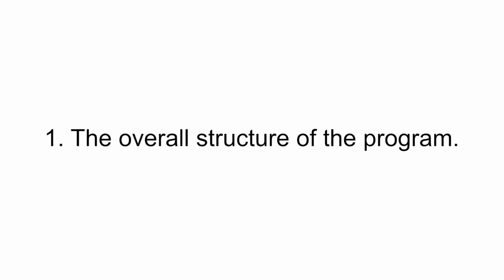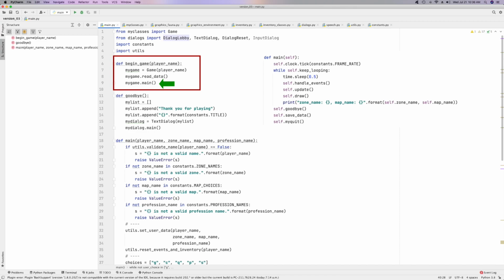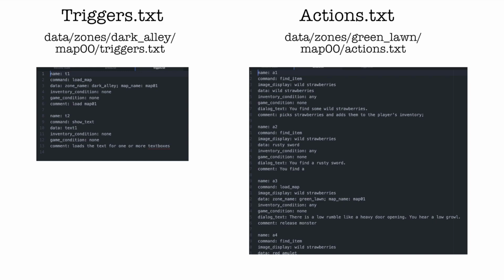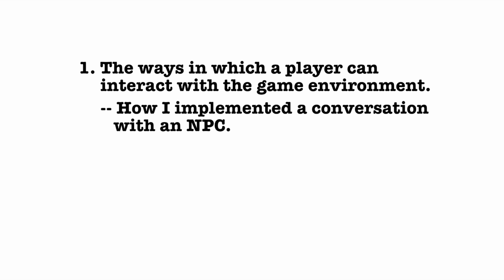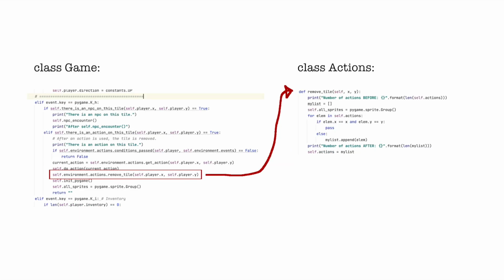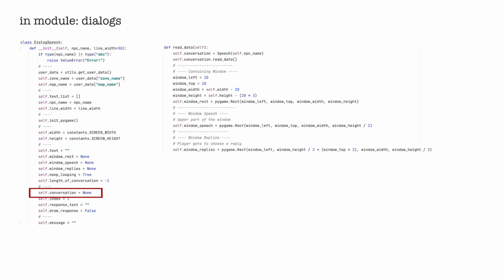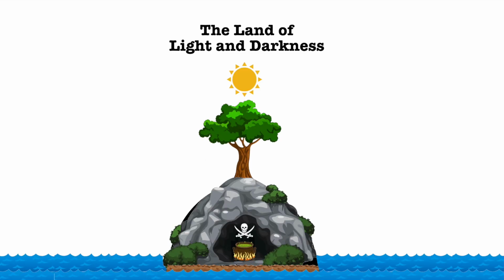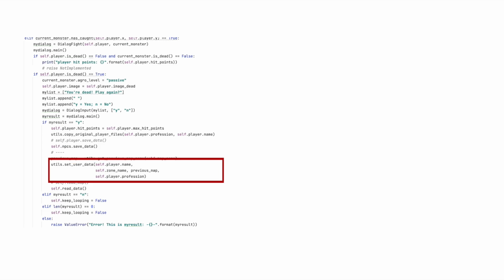Pygame: Creating an RPG with Pygame, Part 5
In this video, part five of my "How to Create a Graphical RPG" series, I introduce:

- Zones:
I walk viewers through the creation of 2 game zones and introduce a 3rd, the Town of Swindon.

- Aggressive NPCs:
I introduce a dragon--Loriintr--(I introduced the creation of NPCs in the last video) and I show viewers how to make the dragon track and chase the player's avatar.

- Have a simple conversation with an NPC:
I walk viewers through the code that gives a character the ability to have a a very simple, linear, conversation with an NPC.

I introduce a MASSIVE amount of information in this video. 😀

All the code I used for this program, plus the assets, are on my GitHub: